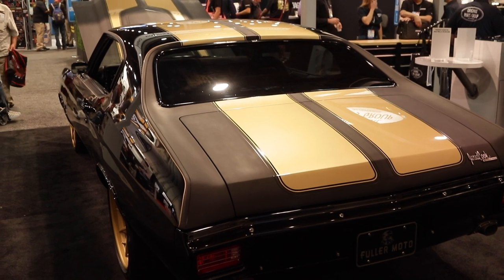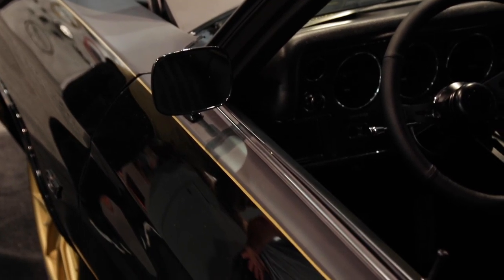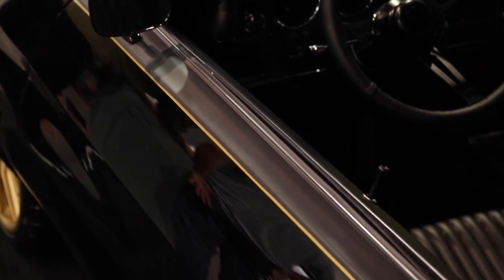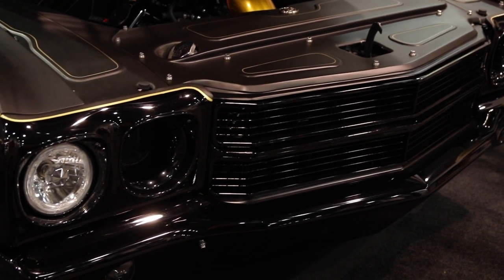SEMA 2019: Original Parts Group Outfits Stunning Jared Cook Chevelle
Components from Original Parts Group were instrumental in Fuller Moto's buildup of NFL player Jared Cook's stunning, all-custom Chevelle. Builder Bryan Fuller shares an overview of the finished product.